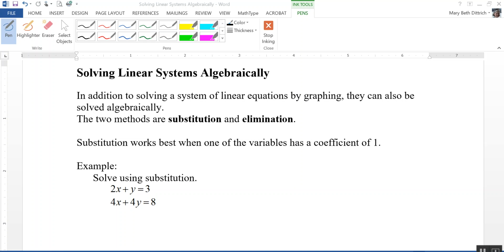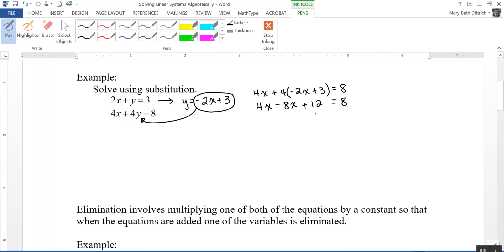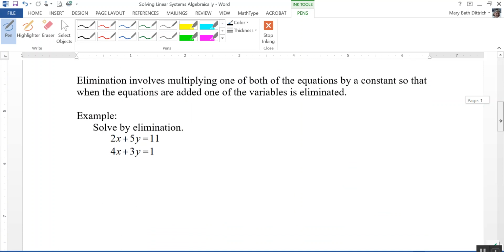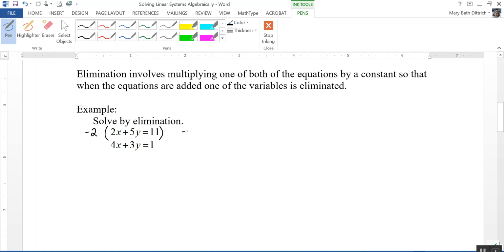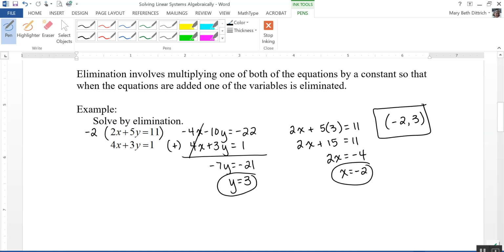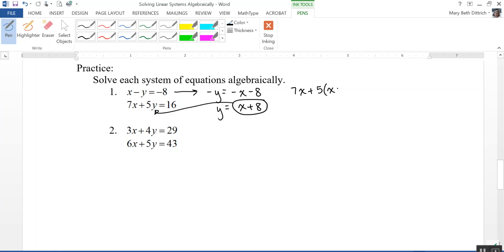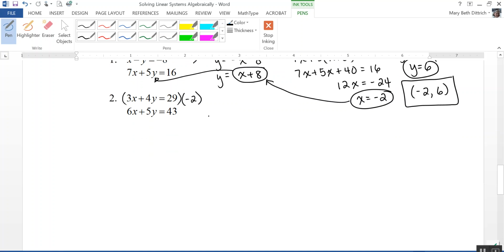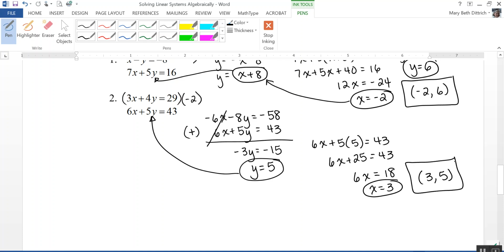Solving Linear Systems Algebraically